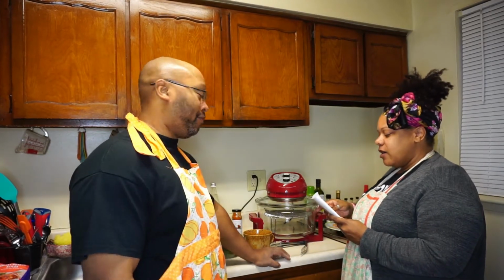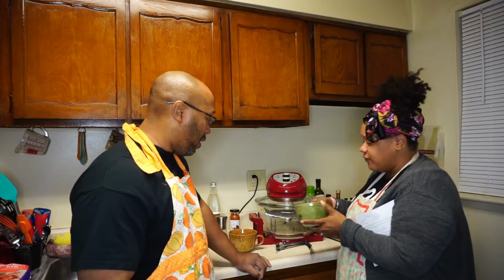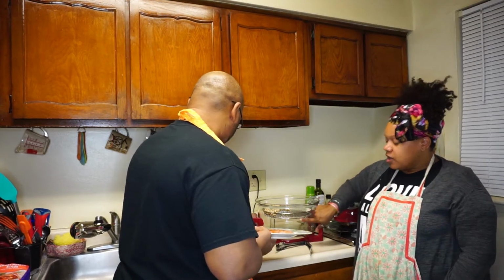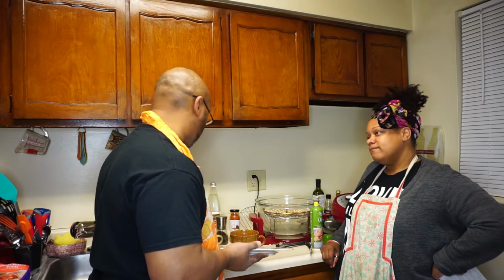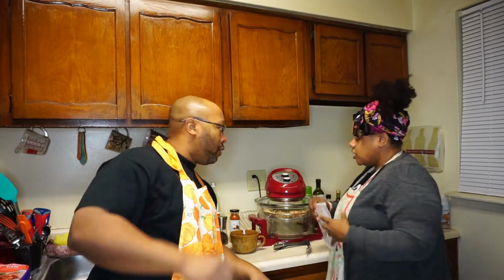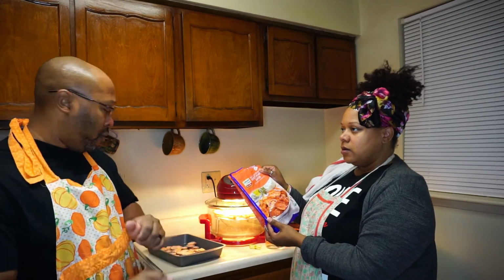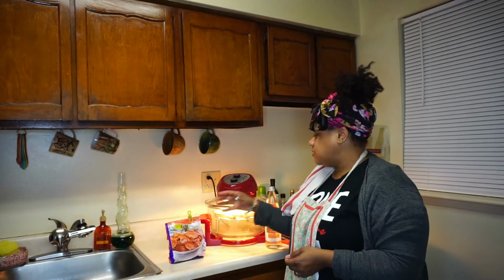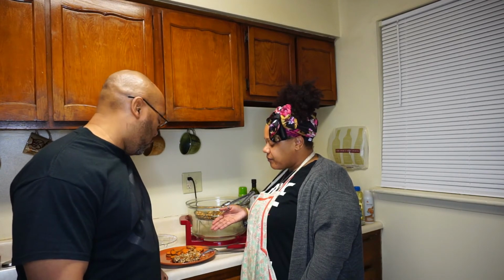Cooking with Ron & Dawn (Big Boss Oil-Less Fryer) Crunchy Chicken Strips with Sweet Potato Slices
Cooking with Ron & Dawn checkout our video in this one we are making crunchy chicken strips and sweet potato slices in the big boss oil less air fryer. Here's the link for the Big Boss